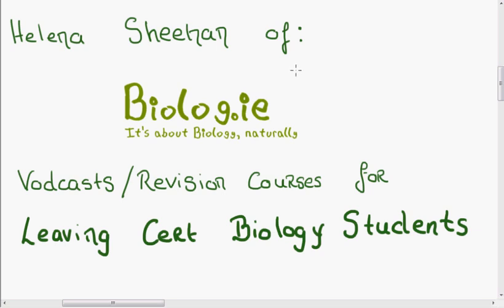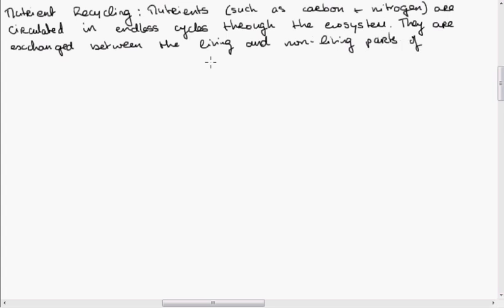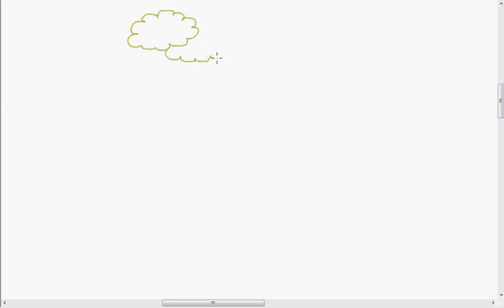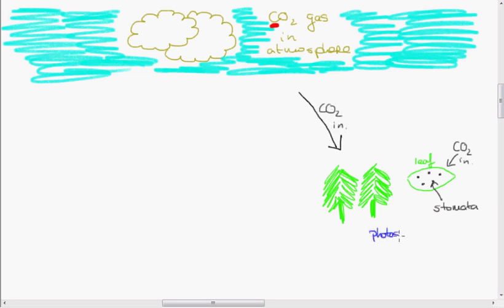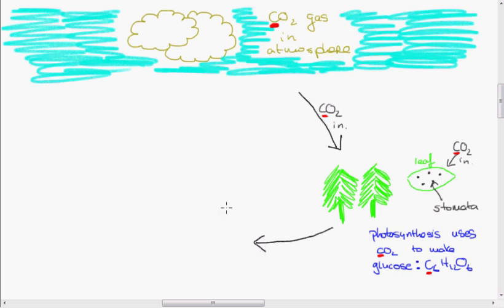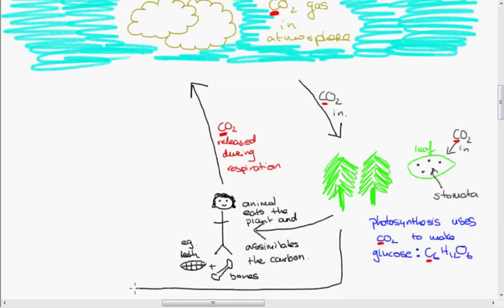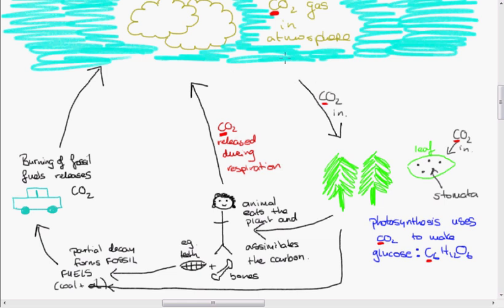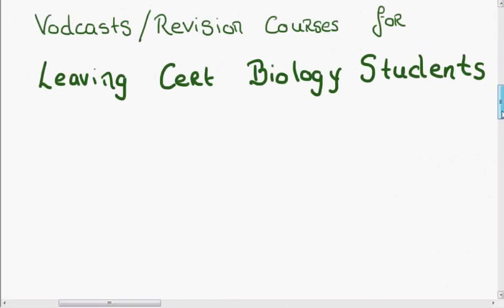Leaving Cert Biology: The Carbon Cycle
Vodcasts and revision courses for Leaving Cert Biology students. Explanation of the carbon cycle.